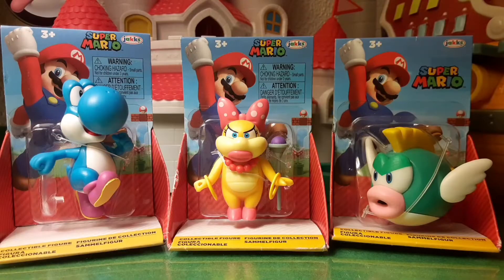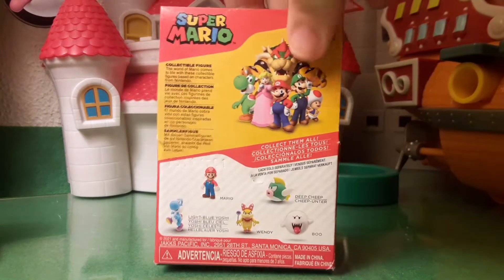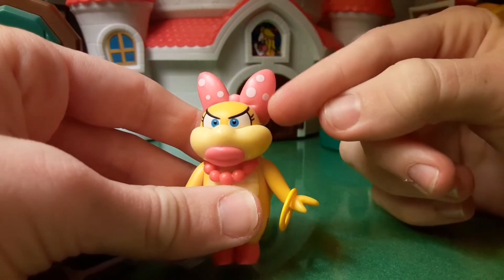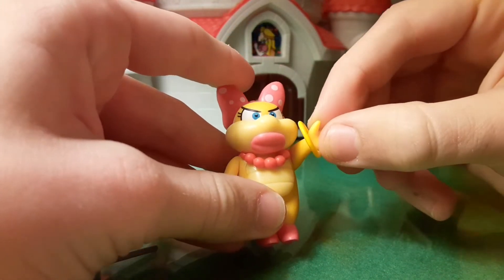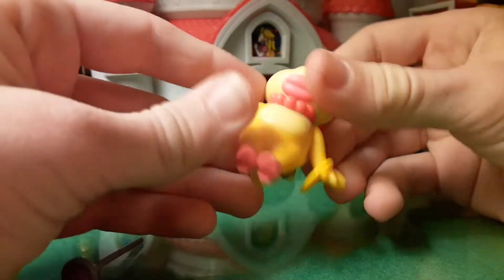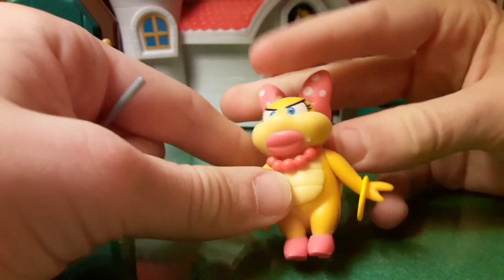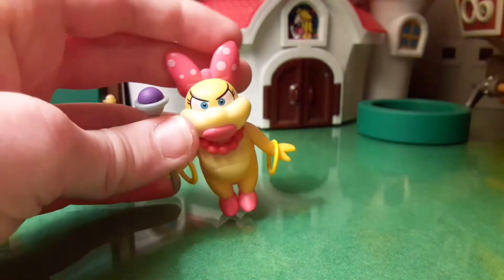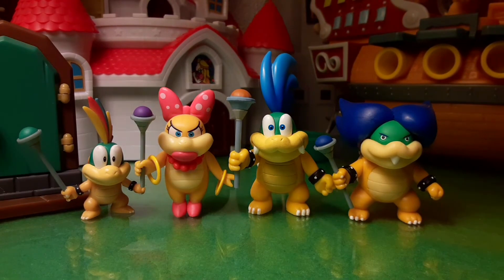Wendy Koopa 2.5" Toy Review | Jakks Pacific Super Mario Toys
In this video I am opening up the 2.5" Wendy Koopa made by Jakks Pacific. I've been trying to find Wendy for awhile and I finally did and I am so happy. This 2.5" Wendy Koopa is finally mine. Jakks has now made 6 of the 7 koopalings in the 2.5" scale. Morton Koopa is the only one left for Jakks to do! How exciting! Also this wave has 2 other news ones in it. Look forward to those 2 videos in the future.